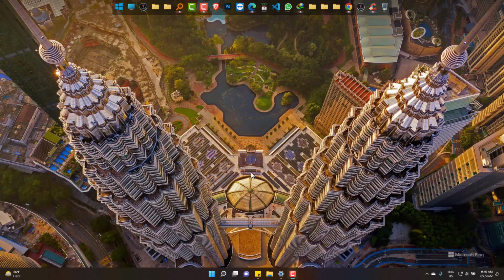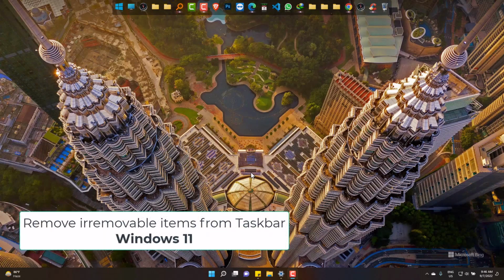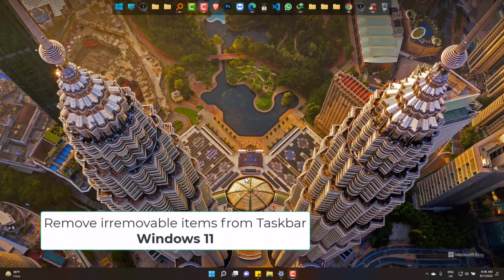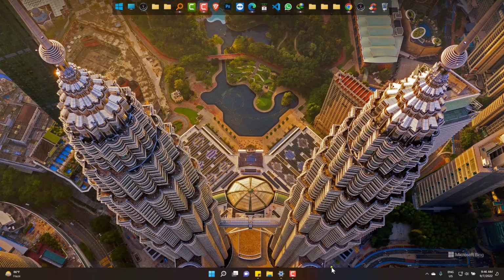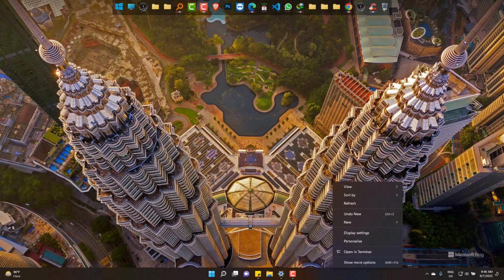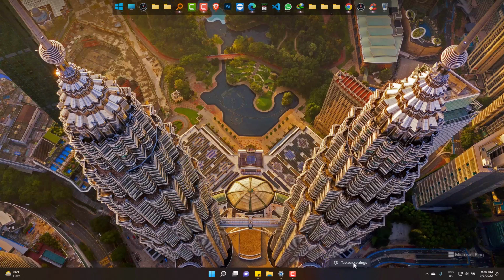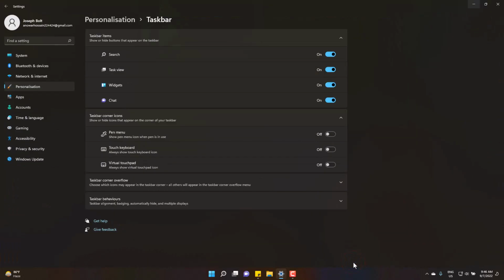How to Remove Irremovable Items in Windows 11 Taskbar - Windows 11 Tips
In the latest verison of Windows 11 Tips and Tricks, you will find some items on the taskbar which is irremovable and can not be unpinned in regular way! So this video will show you the latest way to remove those and also to get them back if needed!

This video covers the following topics:
Taskbar tips for Windows 11,
How to Remove Irremovable Items in Windows 11 Taskbar,
Remove taskbar items in windows 11.